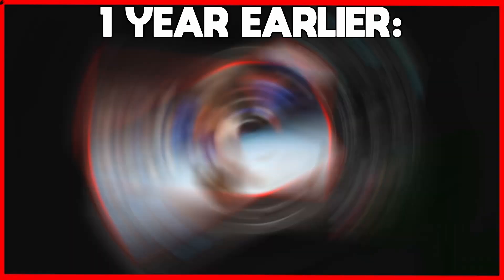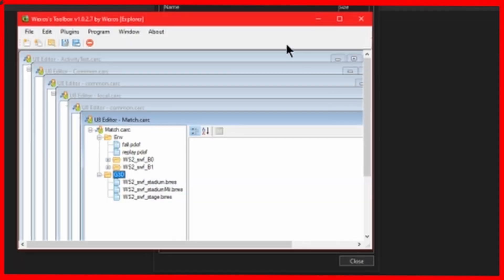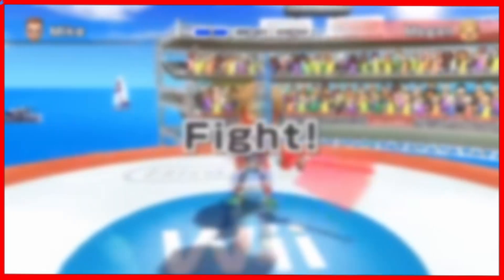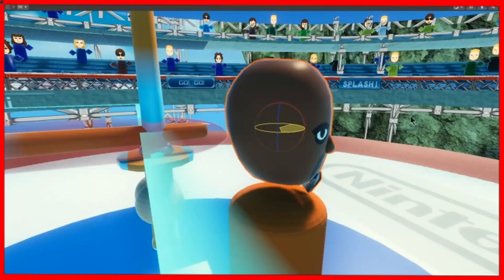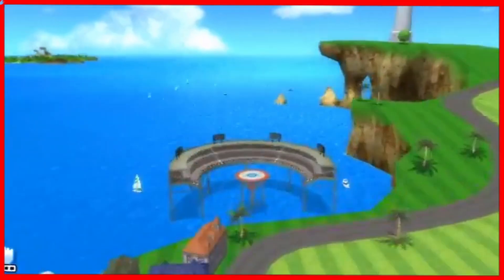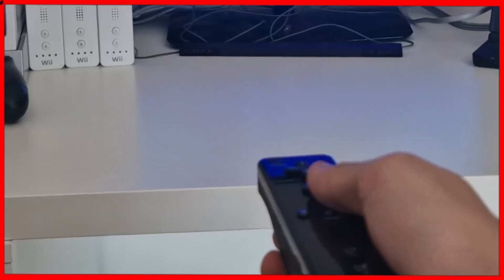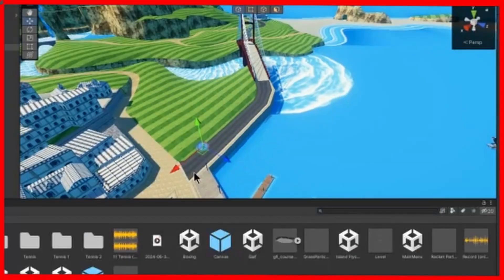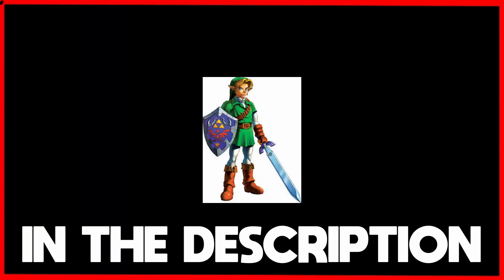Making Wii Sports Resort in VR!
It's been a while, but i am back at it again, bringing classic Wii Sports games into VR using Unity! This devlog features behind-the-scenes game dev, testing, and some funny moments as they push the limits of the original games. Get ready for some VR gaming! this time i am adding the modes from wii sports resort such as swordplay, golf, bowling and island flyover